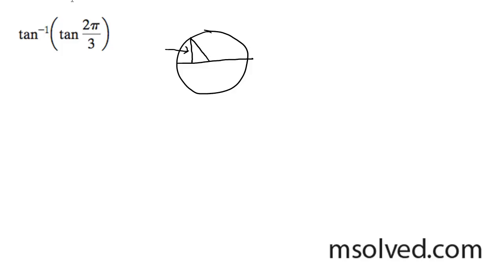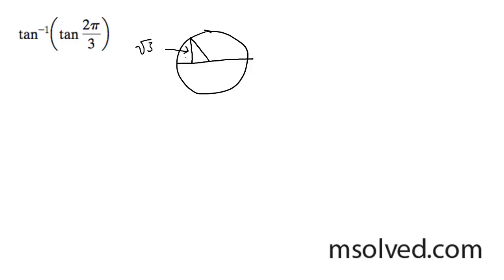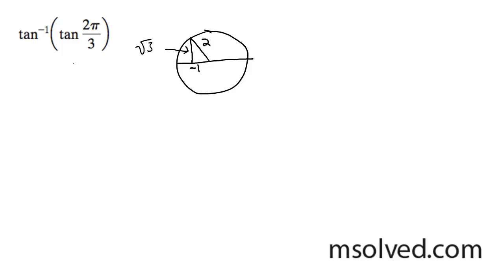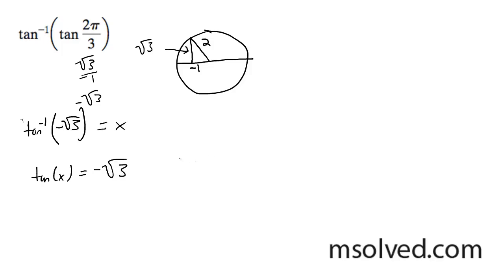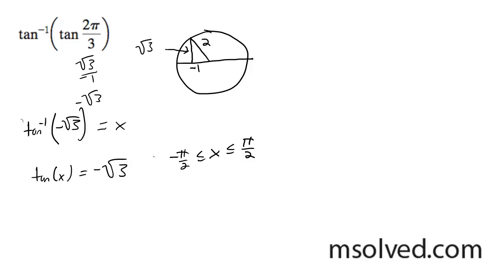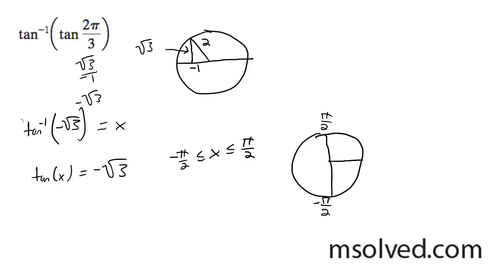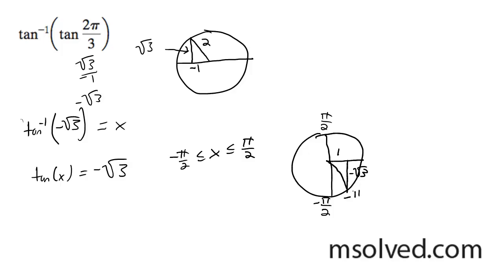tan^-1(tan(2pi/3)) find the exact value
Using trig properties find the exact value of tan^-1(tan(2pi/3))